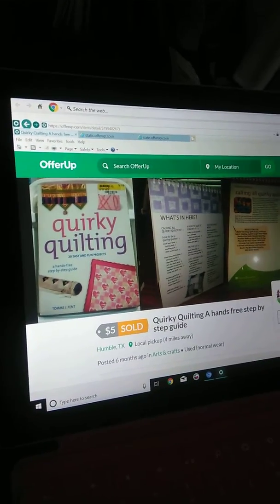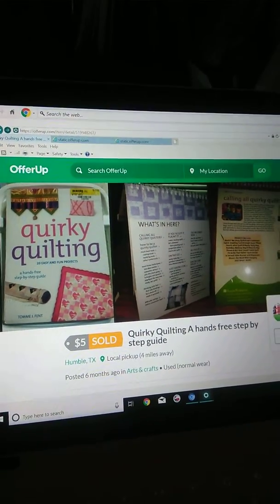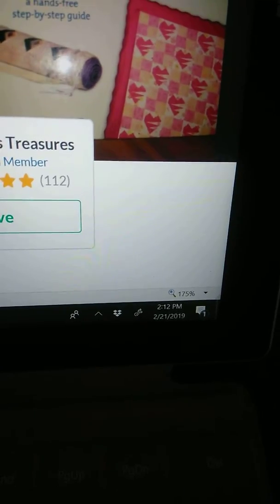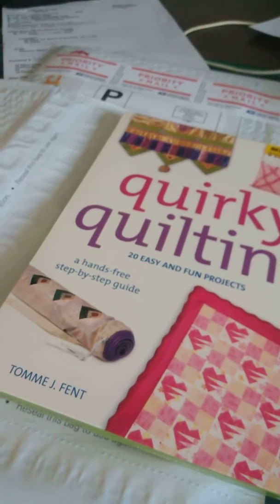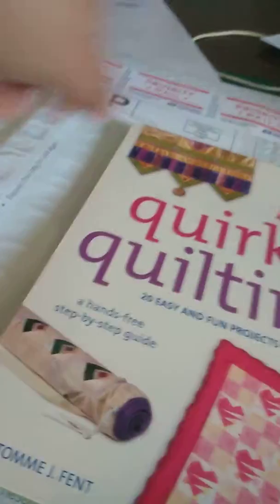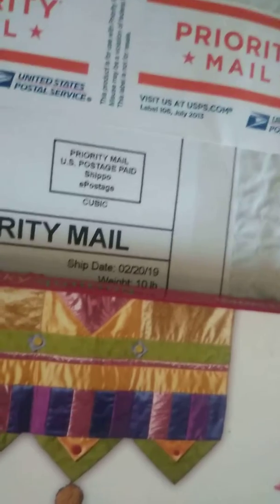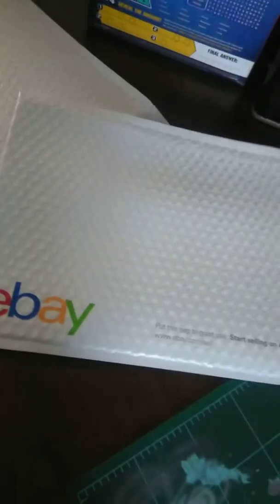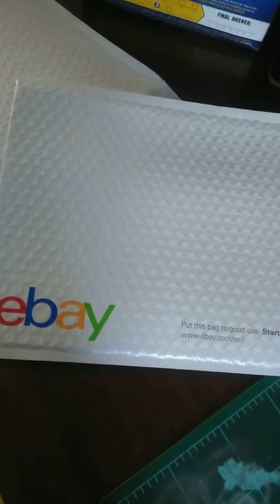OfferUp book sale thru shipping method